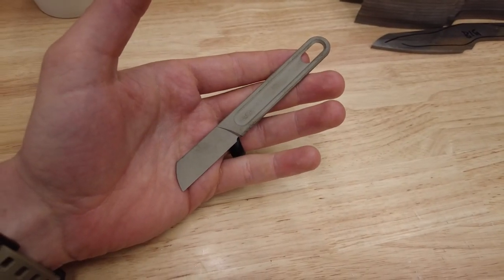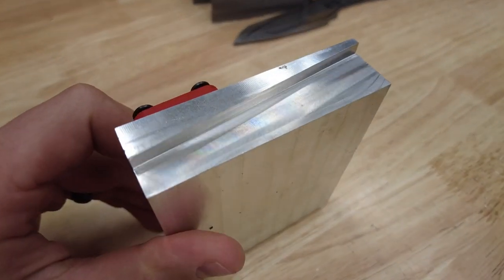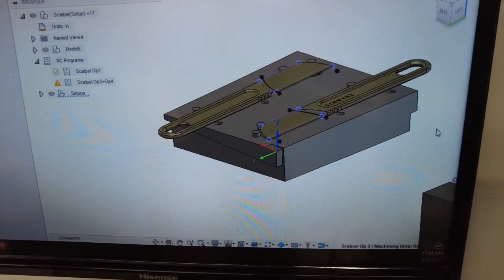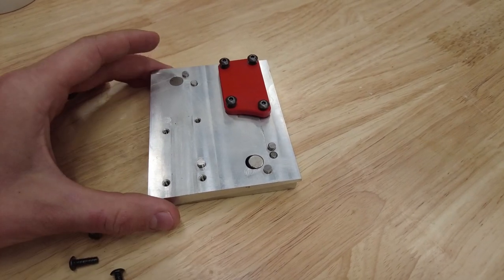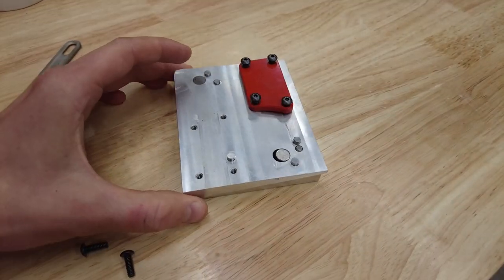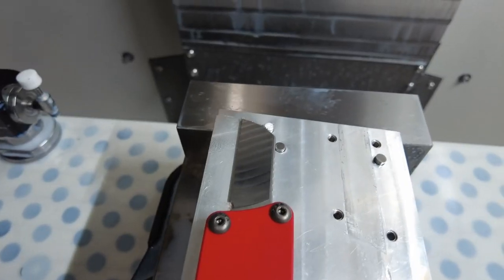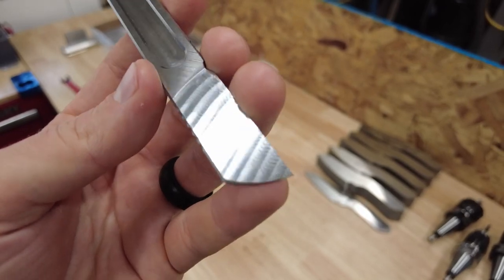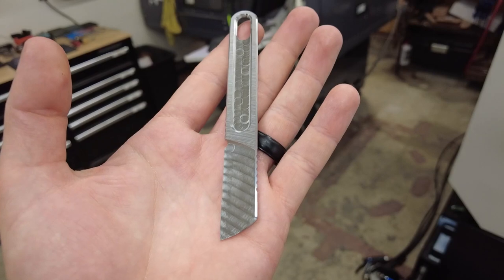Efficiently Machining Knife Bevels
Check out SchwarzKnives.com